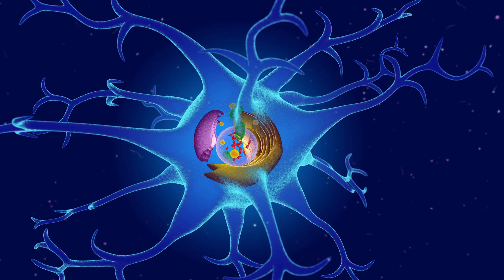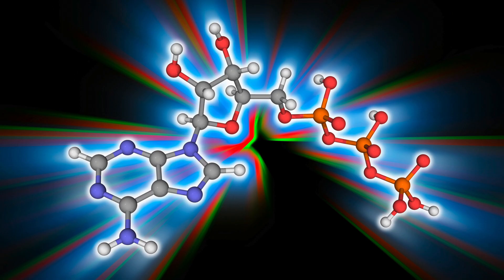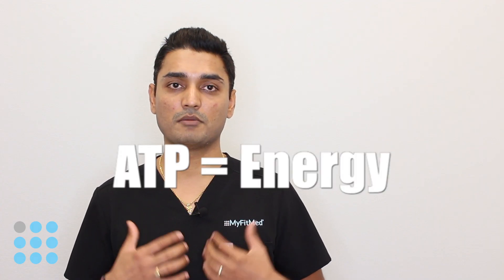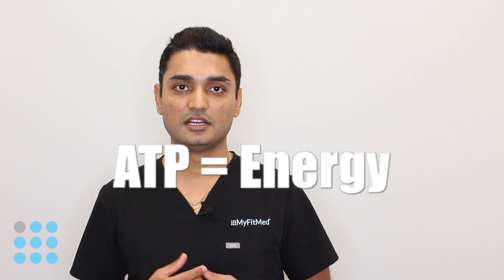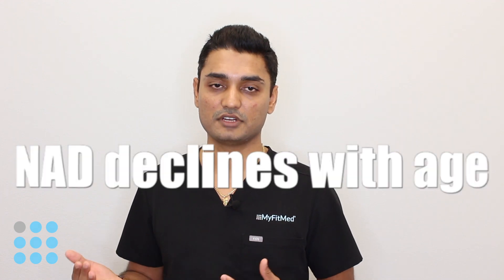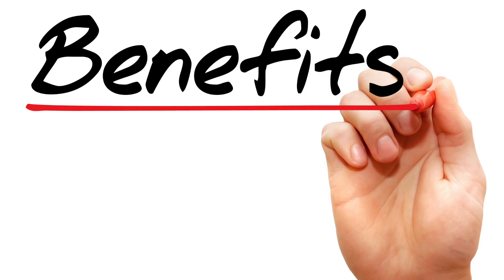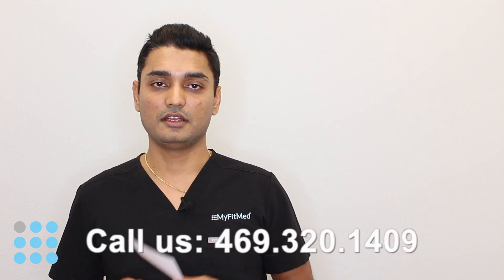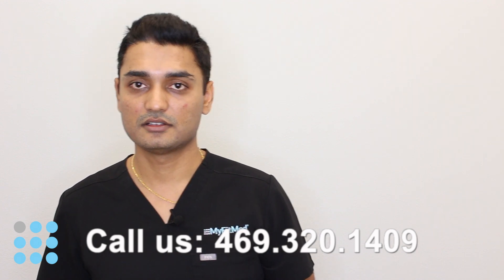What is NAD+? | Effects of Low NAD, Benefits of NAD+, and Options of NAD+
Hello! Today, we will talk about NAD+. We will share what is, the effects of low NAD, the benefits of NAD+, and the options of NAD+.